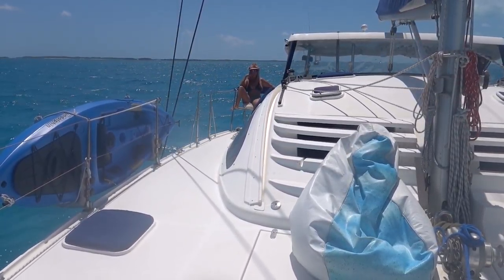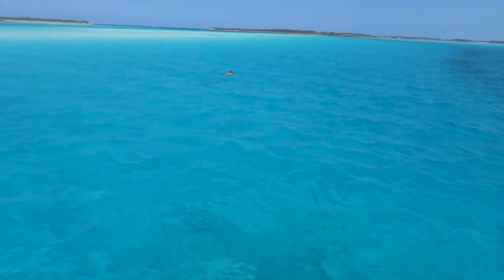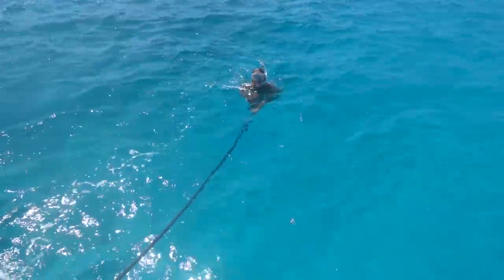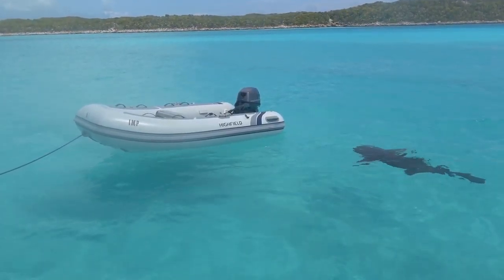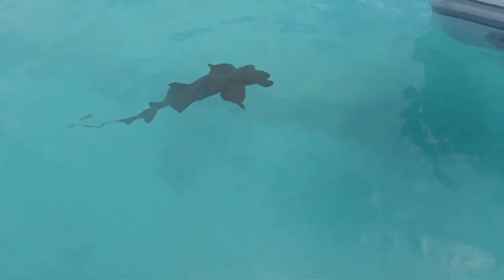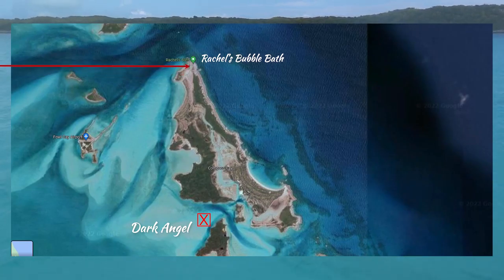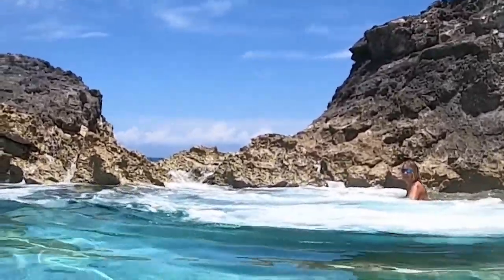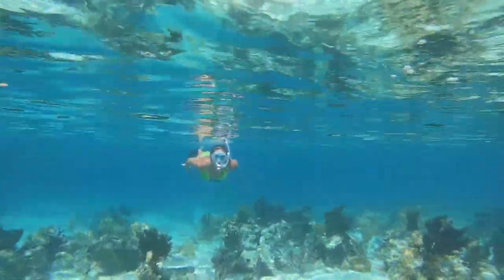SDA52 Is There a Shark in my Bubble Bath?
This time the sharks of Compass Cay come to visit us instead of the other way around. A steady stream of these beautiful creatures comes to the boat to hang out with us. A deeply hung over Lisa makes the hike to Rachel's Bubble Bath on Compass Cay, under protest. When we get there, it's so beautiful, she doesn't want to leave!
The currents are a beast on the pipe creek side of Compass Cay. The sand is beautiful and we held well in spite of being anchored into the side of a sand shoal, but the current spun us in tight circles all night, so we moved closer to Starry Horizons around the corner. The current was still strong, but less spinny. The sharks didn't mind it, and we had a steady stream of them come to the boat, with several coming right to Lisa for her to pet them. Throw in a big barracuda that would rather chase than be chased and you've got a pretty interesting anchorage

00:00 This Episode / Intro
00:31 Sailing to Compass Cay
01:55 Lisa dives the anchor in strong current
03:34 Sharks come calling.
06:41 Barracuda!
07:25 Sharkus Interuptus
08:41 Rachel's Bubble Bath
14:47 Coming up next, outtro and patrons

Come and hang with us at the United States Sailboat show in Annapolis
That's it!

Join us on this adventure of a lifetime.
Our new website is LIVE! Check us out... sailingdarkangel.com
Lisa's personal blog is being added right now.
If you like what you see, consider buying us a beer?

Thank you for helping us stay afloat

Help us to create more for you!

We were featured in an article on Pussfoot!

Our opening and closing song is Who We Are by Miah
Check out his band NINETEEN EIGHTY SEVEN! They are awesome

Lisa & Dave